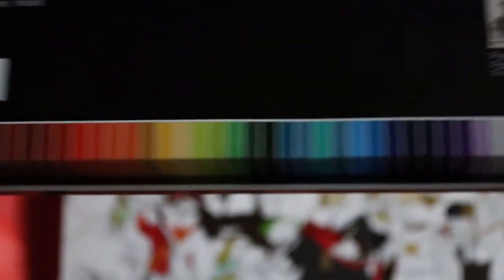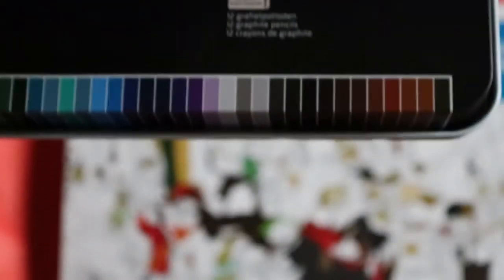Birthday Gift Unwrapping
A birthday gift I wanted to share with you.
Was really excited about this one. Hope to make a colouring video out of the items somewhere next week.